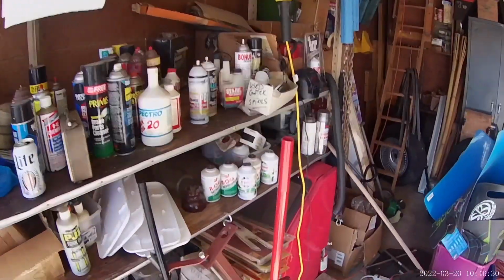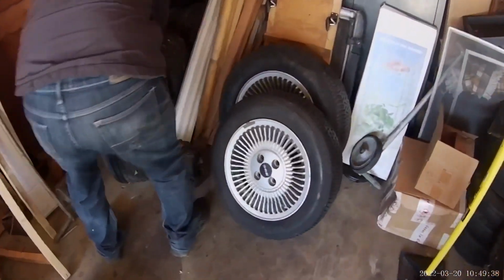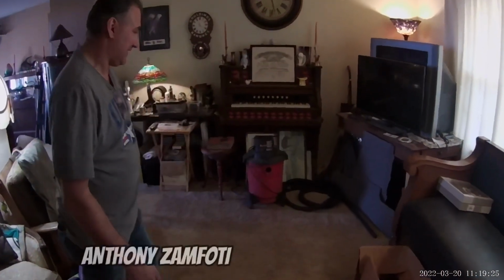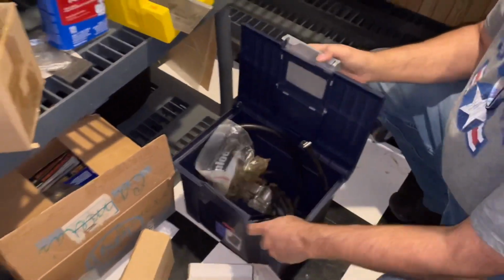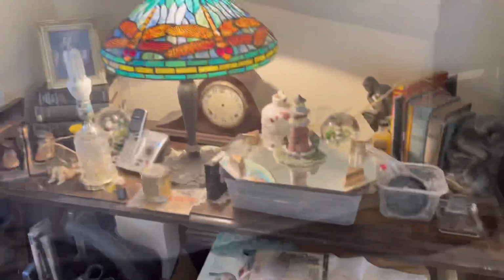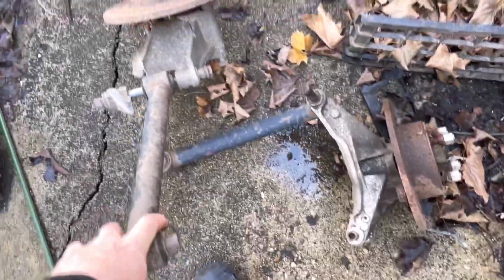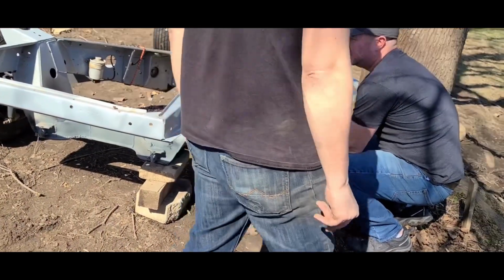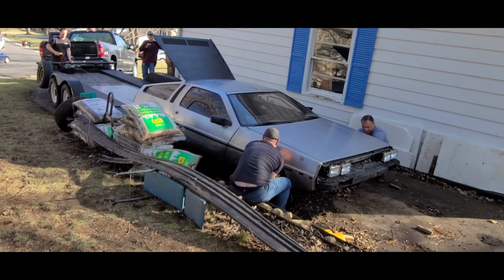DeLorean Pickers - Disassembled DeLorean Recovery!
Follow along on this epic journey as a DeLorean taken apart over 20 years ago is tracked down piece by piece from a hoarding situation and partially reassembled on site. This was 12 hour expedition covered in just over 40 minutes